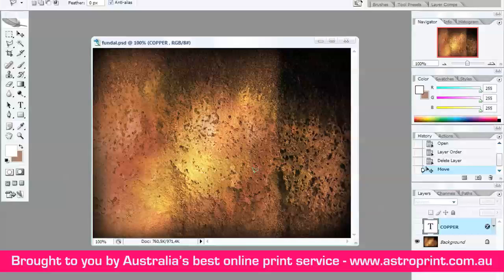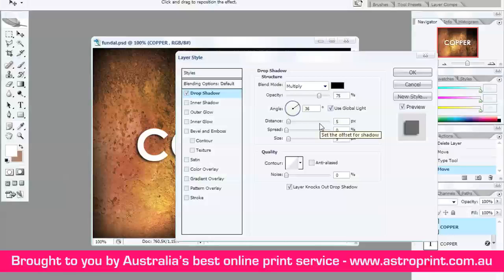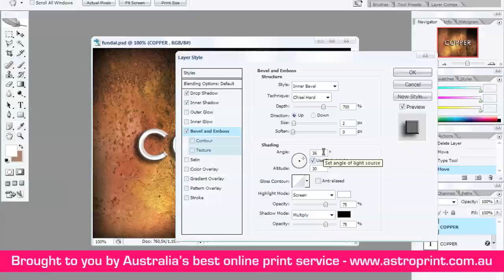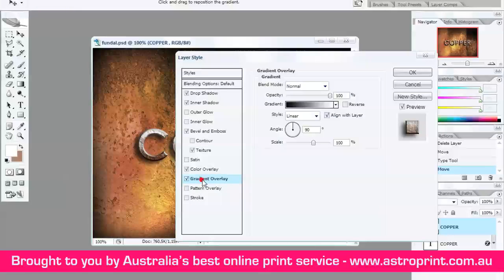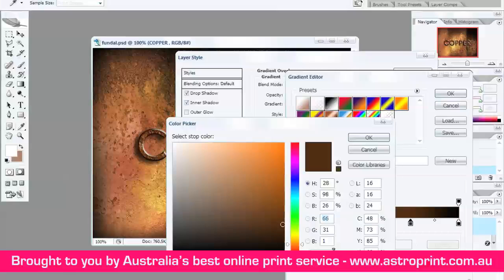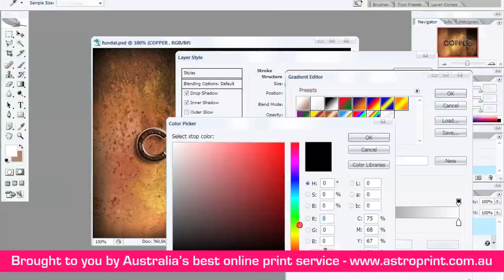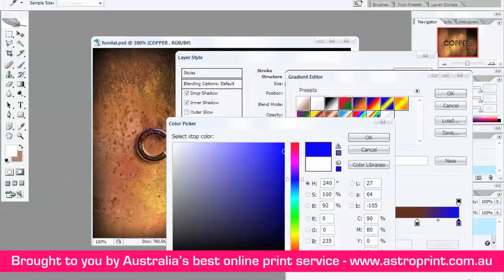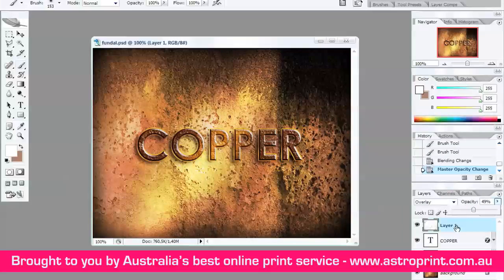Photoshop Tutorial text effect like copper metal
In this Photoshop tutorial, I will show you a really cool way to achieve a metal finish (copper in this example) with your text using a textured background, and some simple settings using photoshop effects.